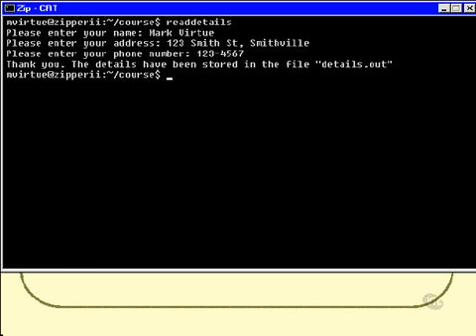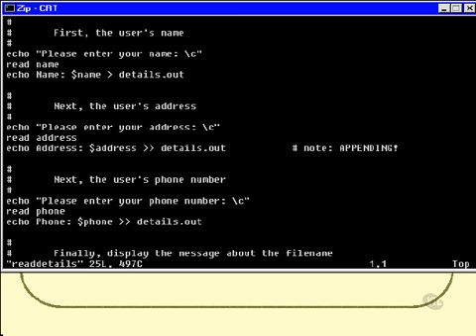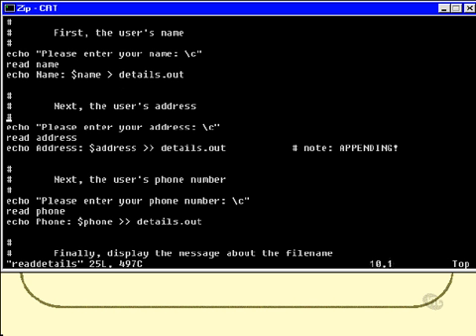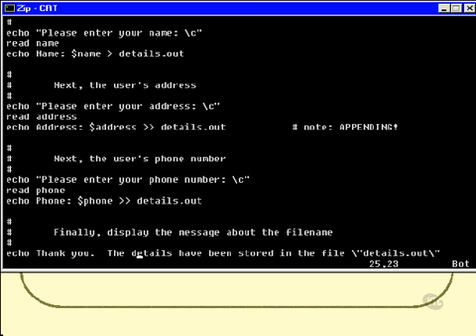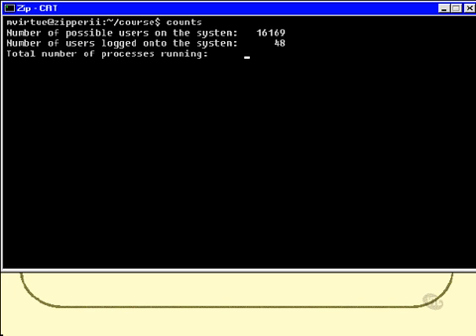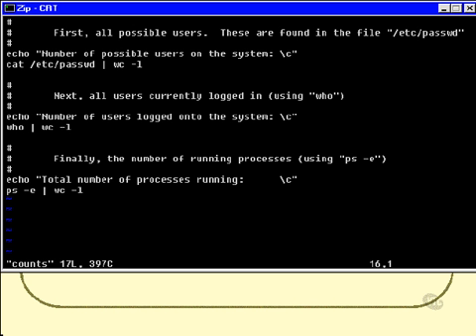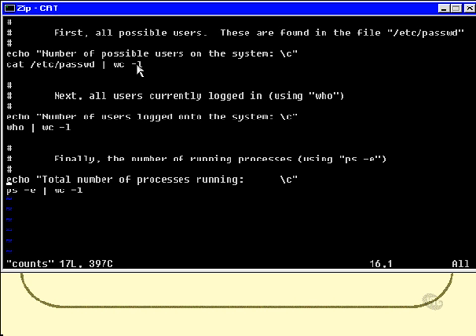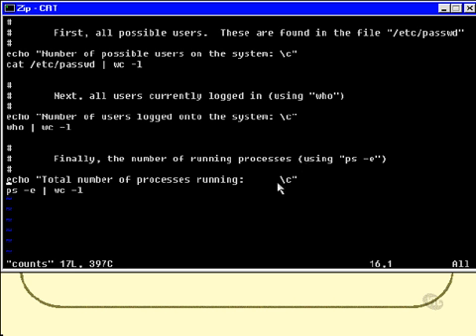Shell script Course learning : Part13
Exercise Solutions